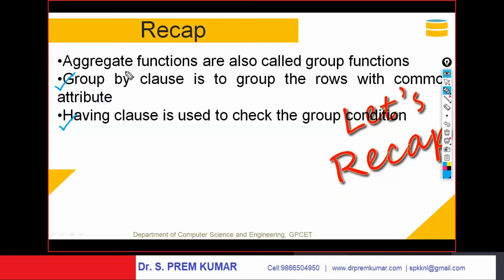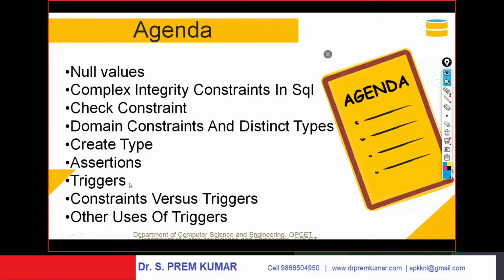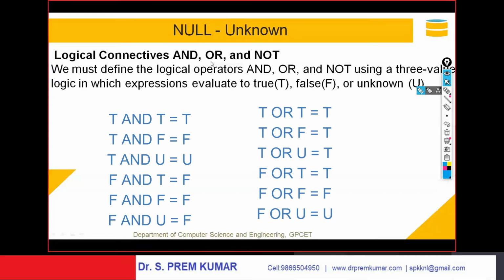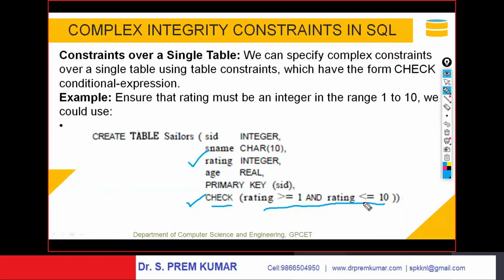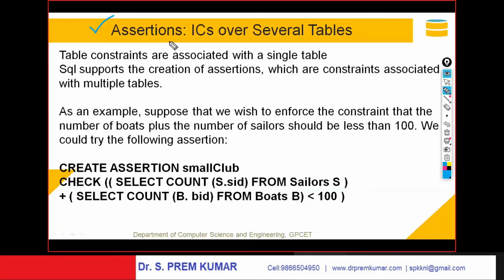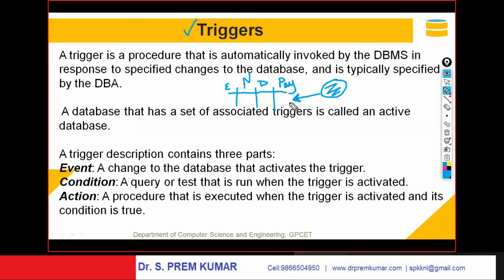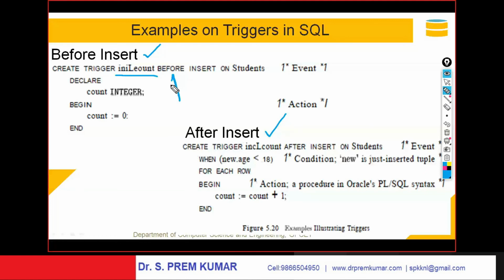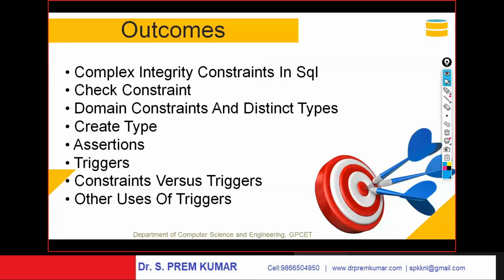18. Triggers, Assertions@DBMS: Dr. S. Prem Kumar, M.Tech., M.Phil., Ph.D., MISTE Professor GPCET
Triggers, Assertions@DBMS: Dr. S. Prem Kumar, M.Tech., M.Phil., Ph.D., MISTE Professor GPCET

Professor
G. Pullaiah College of Engineering and Technology,
Kurnool

Special thanks to Ms. Kunduru Gayathri, Asst.Prof and Mr. M. Janardhan Asso.Prof. who made this happen.